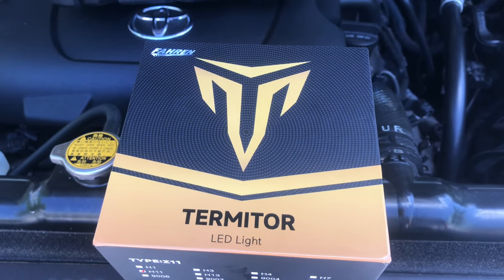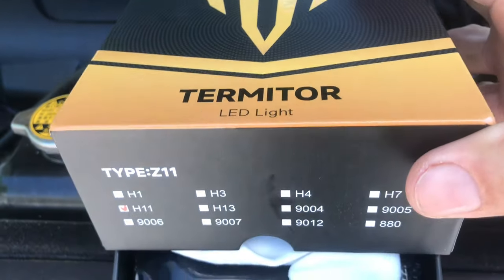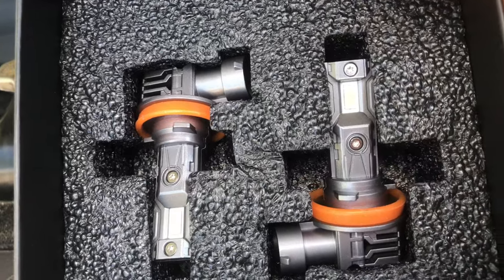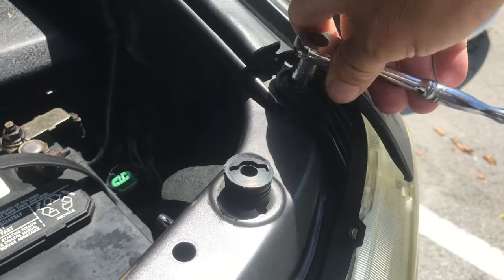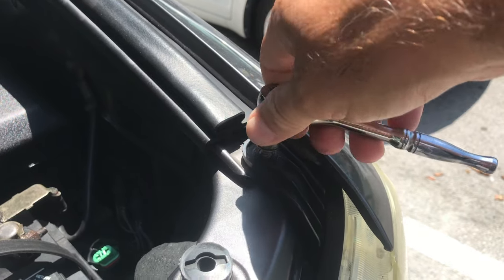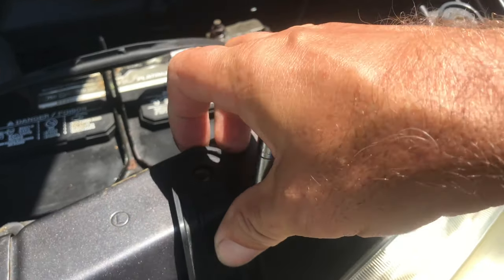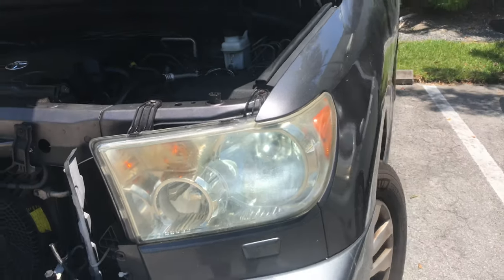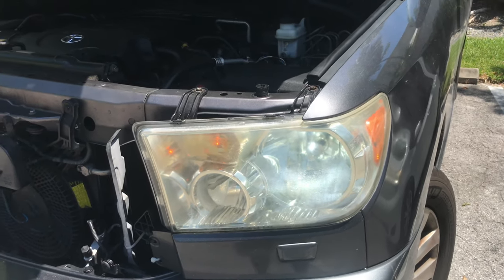Installing H11 LED Low-Beam Headlight Bulbs on a 2012 Toyota Sequoia.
Welcome to our step-by-step guide on how to install H11 LED low-beam headlight bulbs in your 2012 Toyota Sequoia! In this video, we will walk you through the entire process, from selecting the right LED bulbs to the actual installation. This DIY project is perfect for car enthusiasts looking to upgrade their vehicle's lighting for better visibility and style. No need for professional help—save money and get it done yourself! We use Type H11 LED lights, which are known for their brightness and efficiency.

✅ Tip Jar Addresses:
► ETH:  0x3e45ccFd88fe3E5cA0c53A187b73C46f7358C025
► BTC:  bc1qwn0mye0jqj77m3wmrhj5sfaxcn8aca9rccw0cd